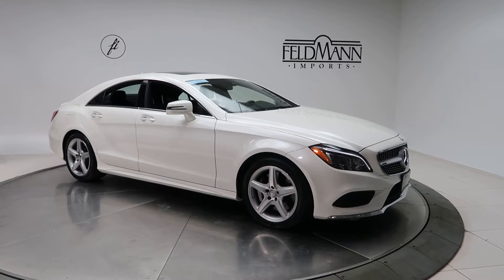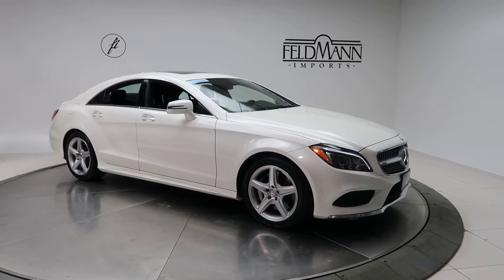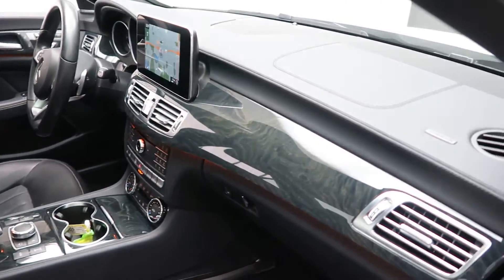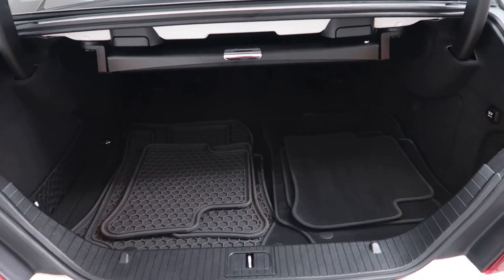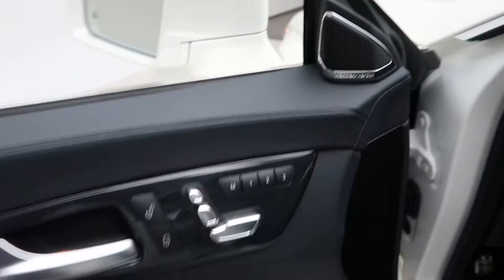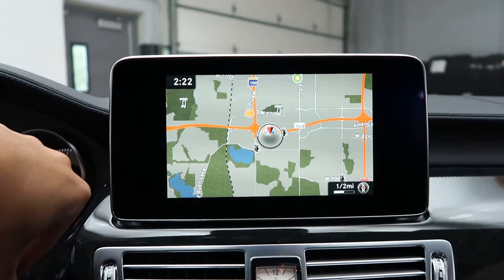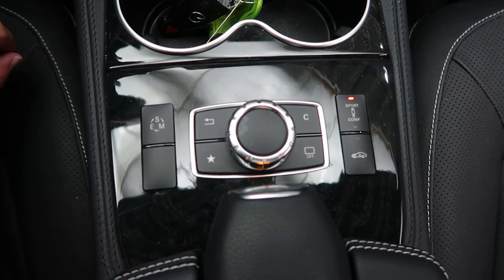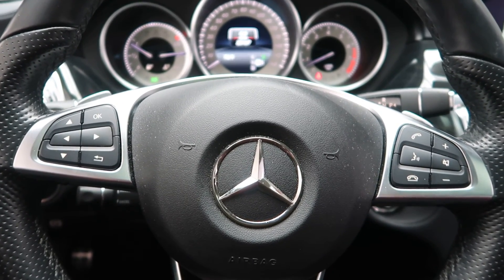2016 Mercedes-Benz CLS 550 4MATIC® - For Sale B2092A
Take a look at the 2016 Mercedes-Benz CLS 550 4MATIC® now available at Feldmann Imports. For more information including pricing and availability, please visit us